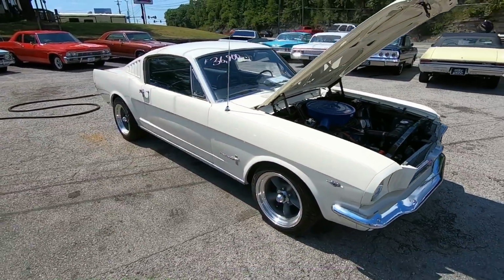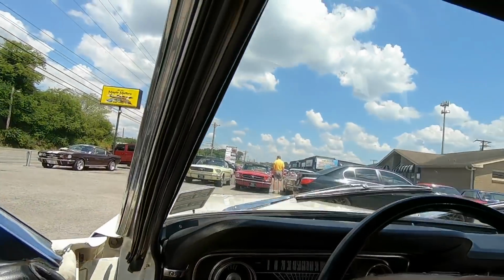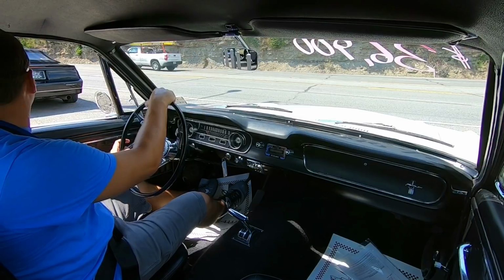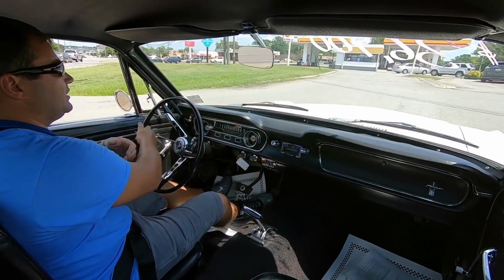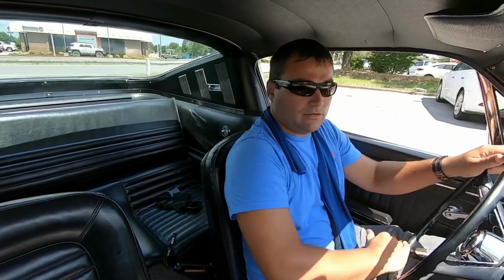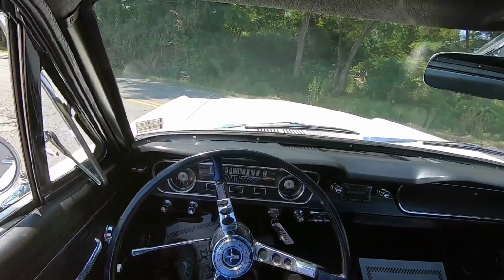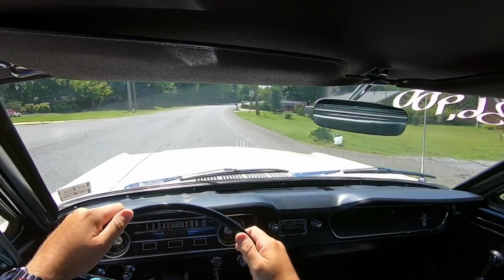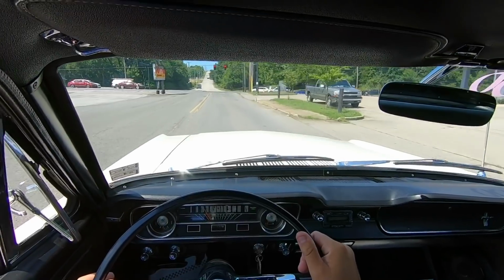Test Drive 1965 Ford Mustang 2+2 Fastback SOLD $36,900 Maple Motors #678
1965 Ford Mustang 2+2 Fastback
V-8 engine, automatic transmission, power disc brakes, aluminum accessories, dual exhaust with Flowmasters and trumpet tips, bucket seats, floor shifter, fold down rear seat, digital radio, nice chrome bumpers and trim, 16" aluminum Torque Thrust wheels. Stock#678 $36,900

Web:  Maplemotors.com
 TN residents,